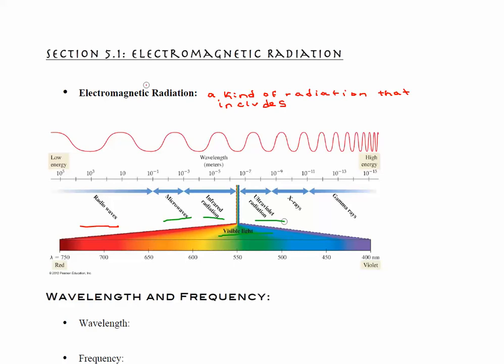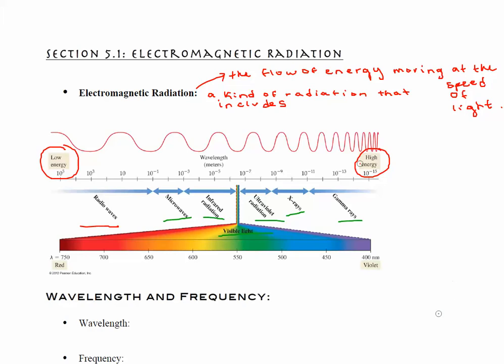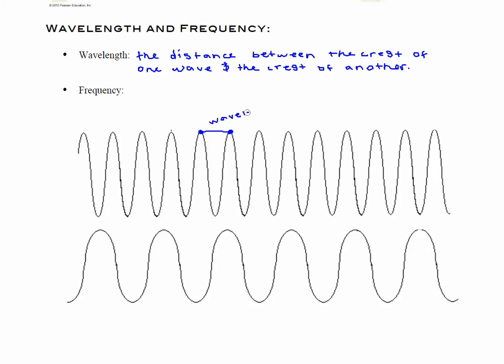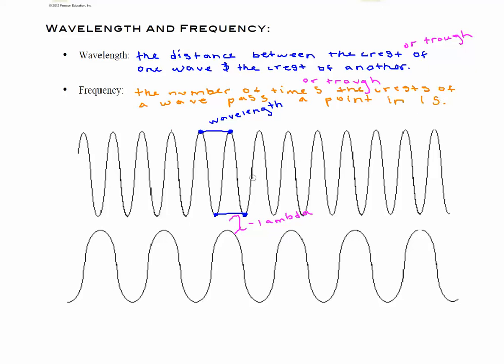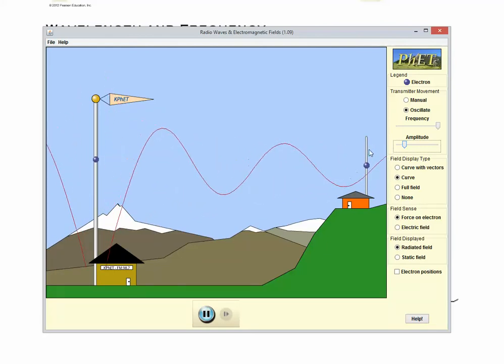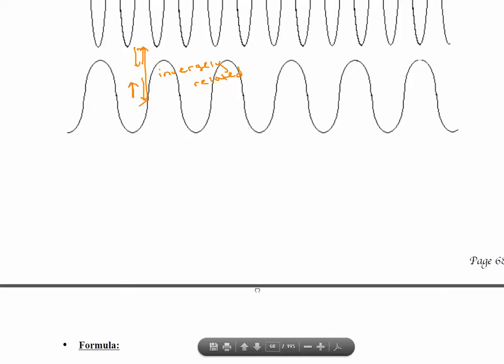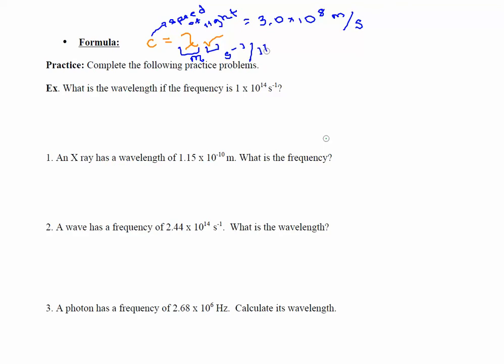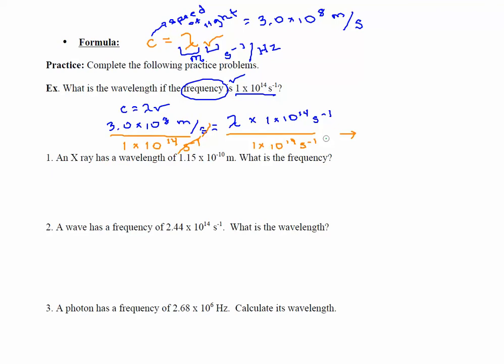Electromagnetic Radiation (WB 68-69)